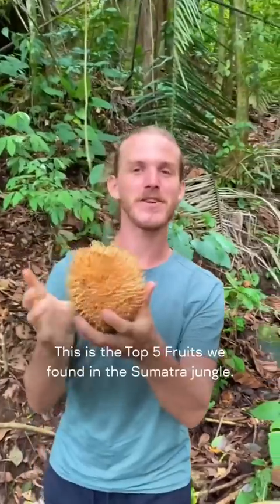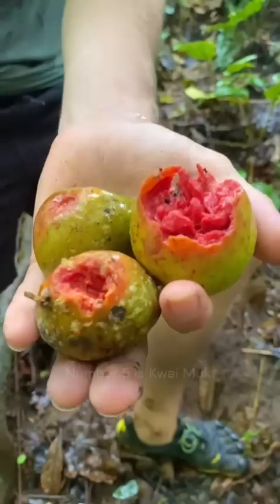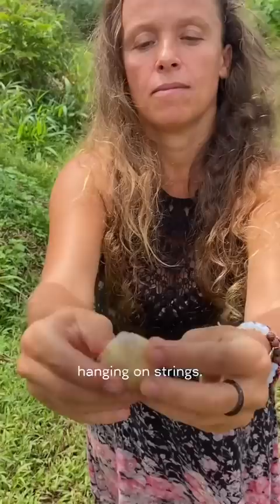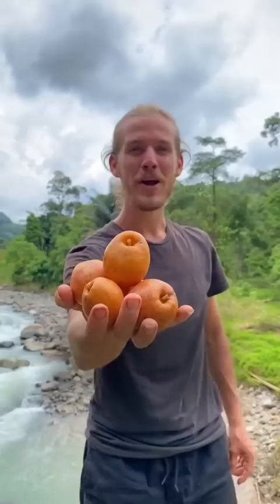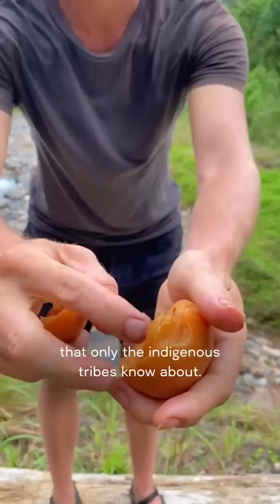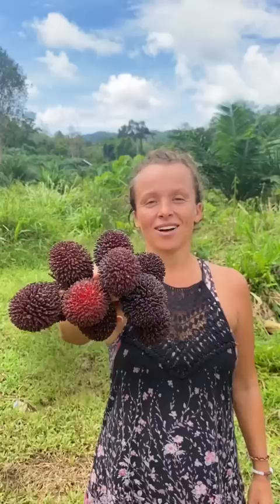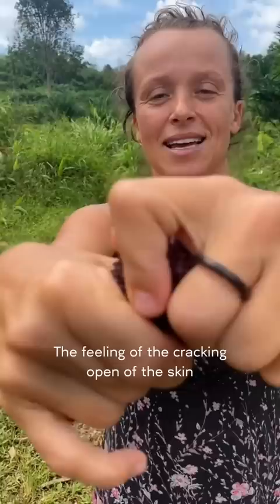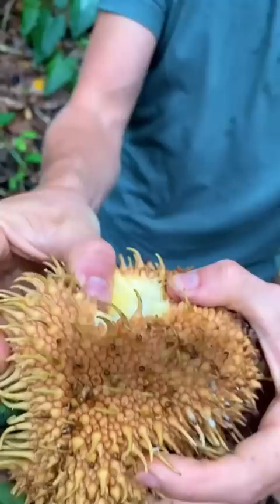Top 5 Jungle Fruits in Sumatra